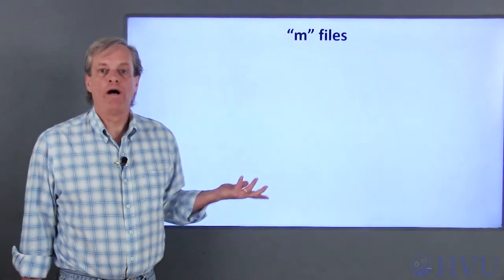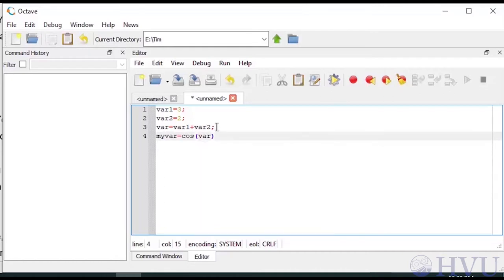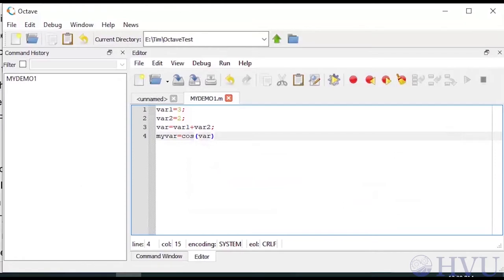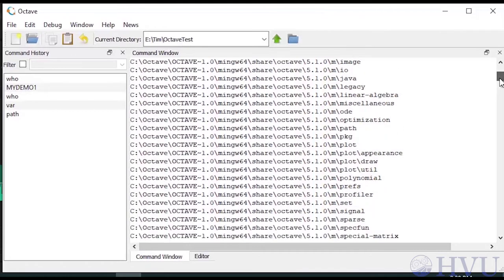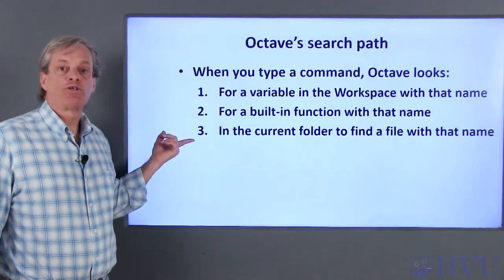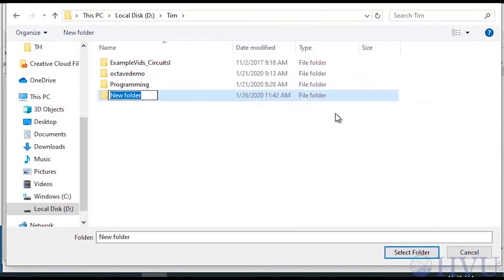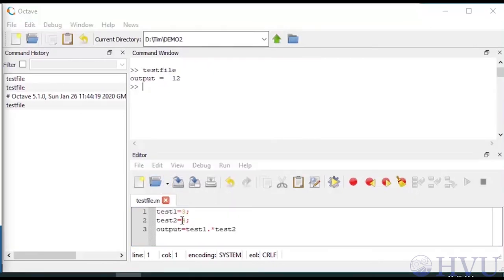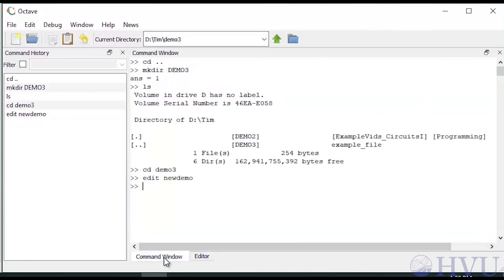Octave Programming Lesson 4.1 - Script File Basics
Script files make working with large codes easier